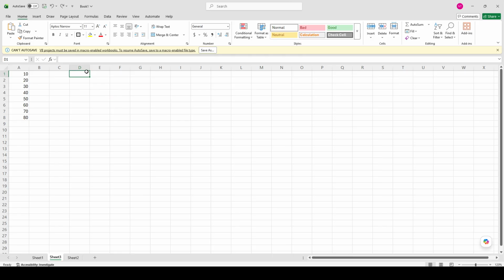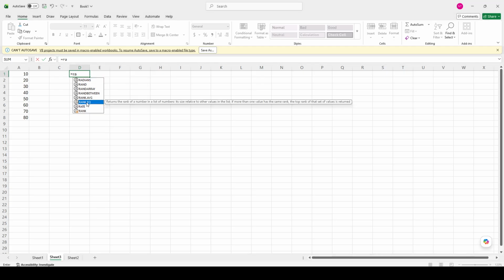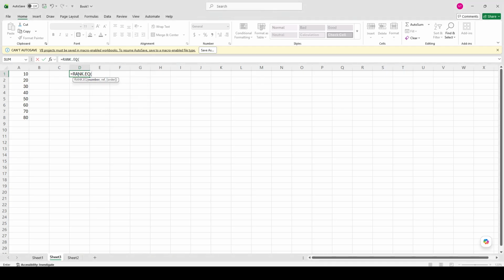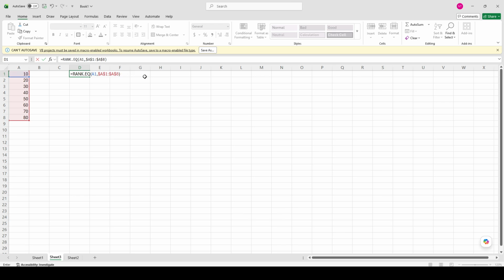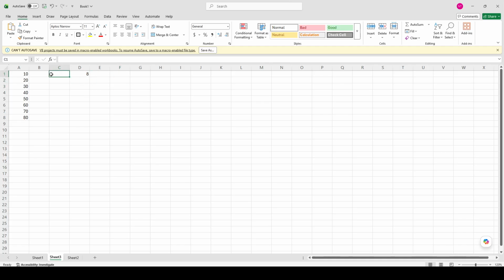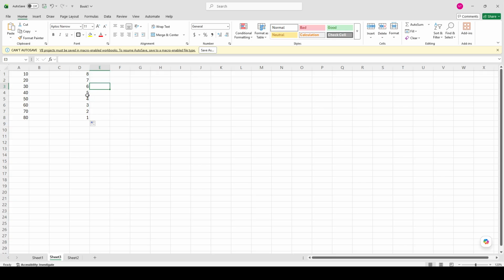How To Calculate A Rank In Excel [2026 Guide]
In today's video we cover: How To Calculate A Rank In Excel, Calculate A Rank In Excel, Excel rank formula tutorial, how to find rank in Excel, Excel ranking calculation, sort data formula Excel, how to use RANK function Excel, calculate numeric ranking Excel, Excel formula for data standings, statistical data analysis Excel, step by step rank Excel, auto calculate rankings Excel, Excel cell range sorting, finding rank values Excel, spreadsheet performance tracking tutorial

-Google Drive
-Google Meets
-Google Sheets
-Google Chrome
-Google Forms
-Google Gmail